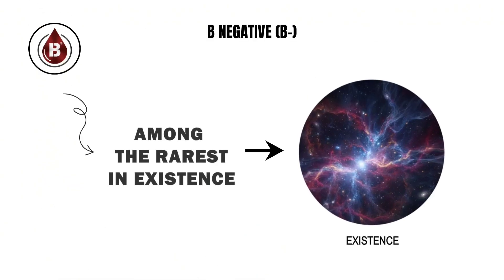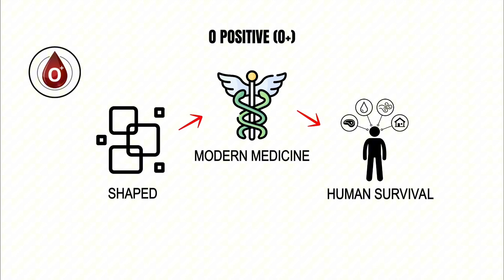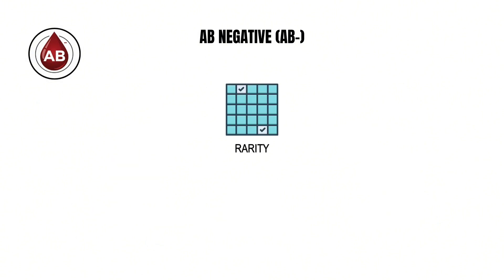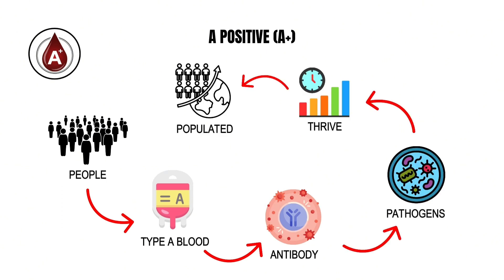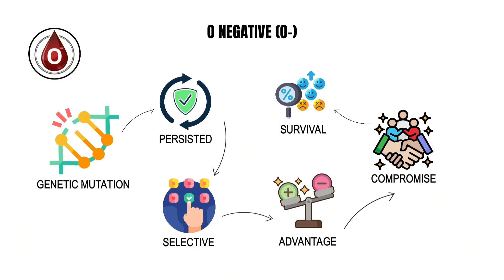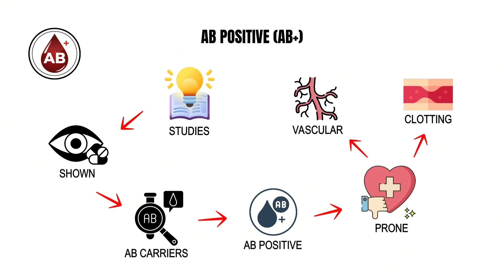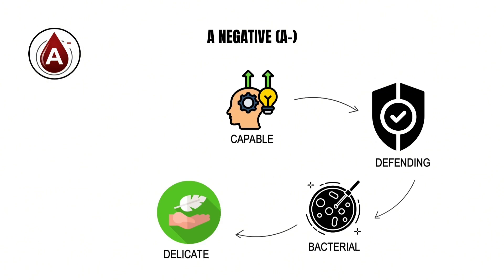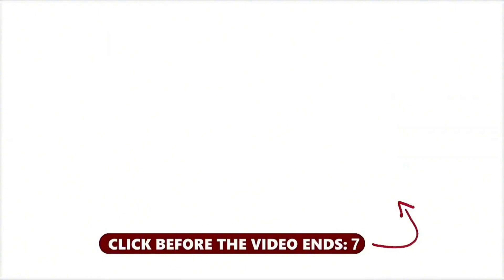Every Secret Strength of Your Blood Type Explained in Detail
Every Secret Strength of Your Blood Type Explained in Detail. Discover the hidden powers written in your blood. Your blood type does more than determine who you can donate to — it reveals deep biological secrets about your immunity, evolution, and even survival. In this detailed explainer, we break down every blood type — from the rare AB negative to the widespread O positive — uncovering how each carries unique strengths shaped by thousands of years of adaptation.

Learn how:
🧬 O positive evolved to resist malaria.
🩸 A types developed stronger defenses in early farming societies.
🌍 B types adapted to migration and diet across continents.
💉 AB types became the universal receivers and plasma protectors.

Each section reveals the science, history, and evolutionary trade-offs that make your blood type more than just a medical label — it’s a biological story written in your veins.

If you’ve ever wondered why your blood type matters, this is the deep-dive you can’t miss.

💡 Topics Covered:
Hidden strengths of every blood type (A, B, AB, and O)
Positive vs negative blood factors explained
How evolution shaped modern immunity
The medical importance of rare blood groups